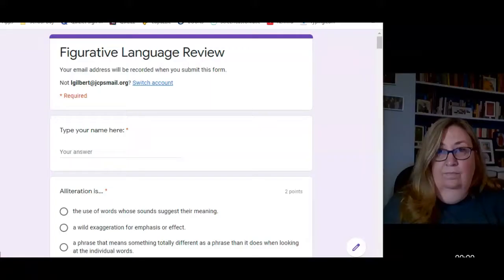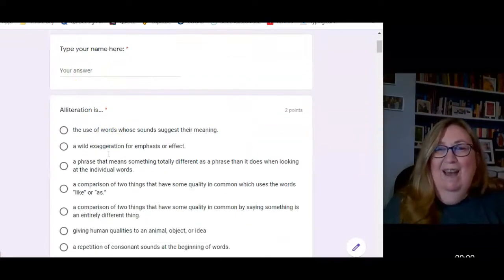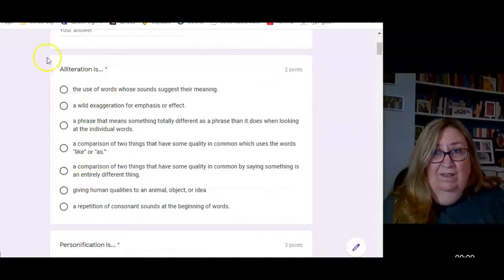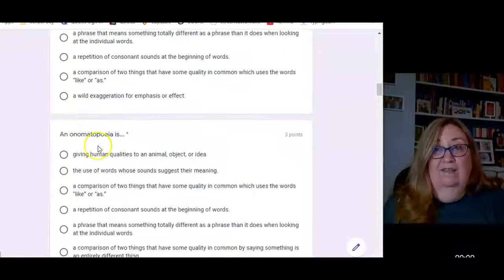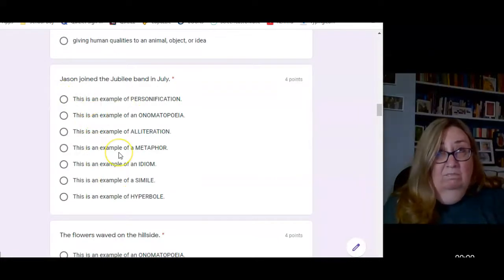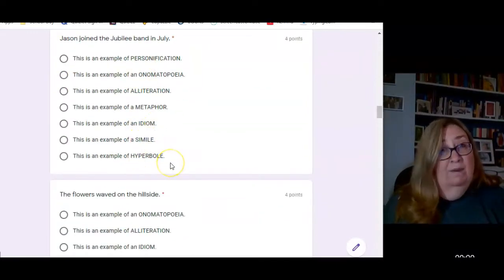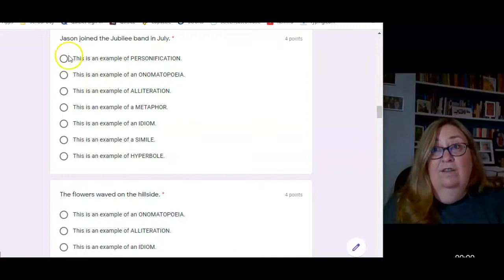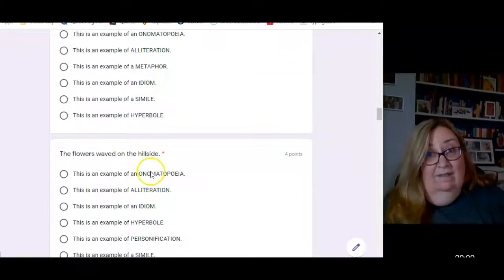Figurative Language Review Directions